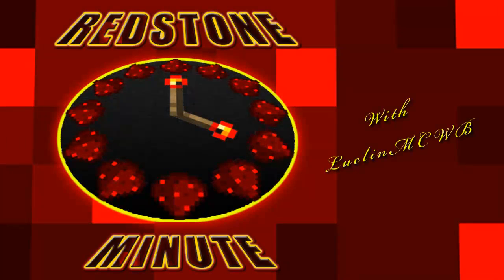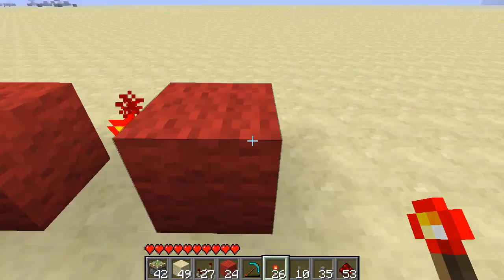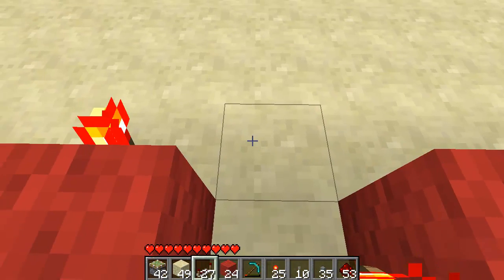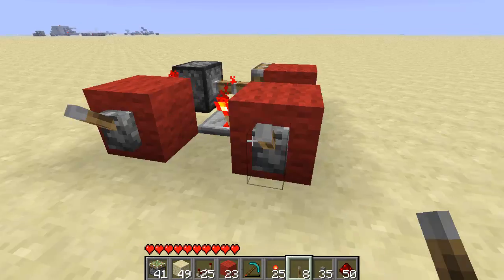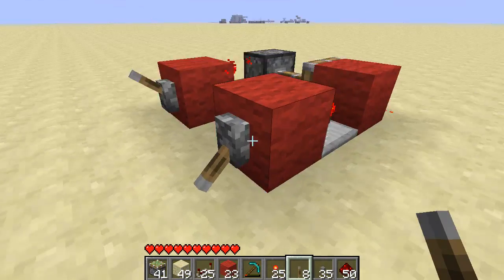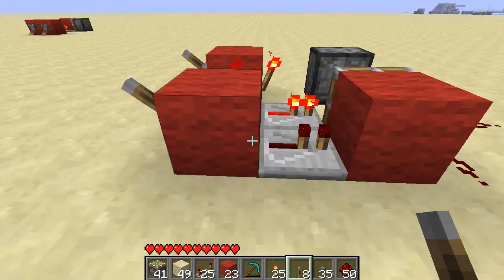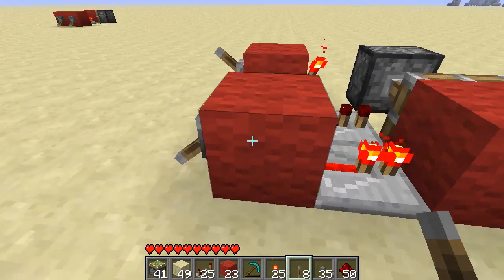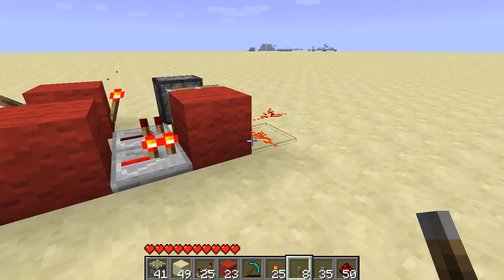Redstone Minute - XOR Gate (Piston)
Pixelloop LLC is small independant game studio based in San Antonio, TX USA. Pixelloop LLC was founded by a small group of software and game development professionals with several years experience in 3D simulation, modeling, animation, and sound engineering.